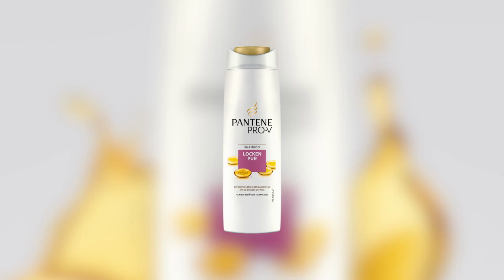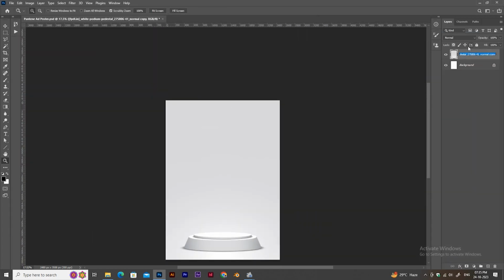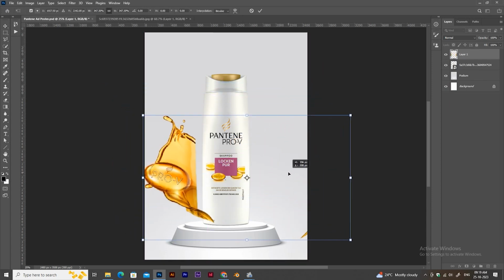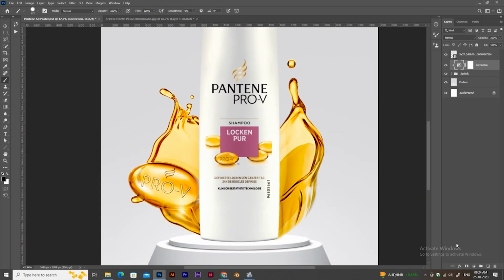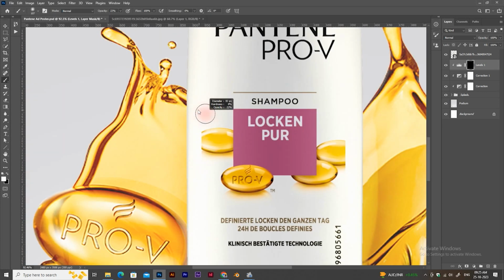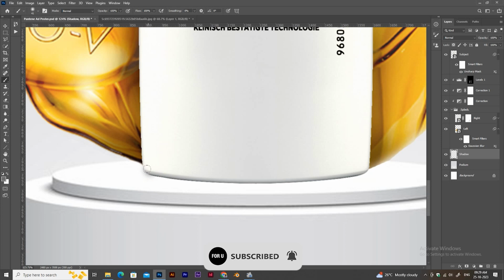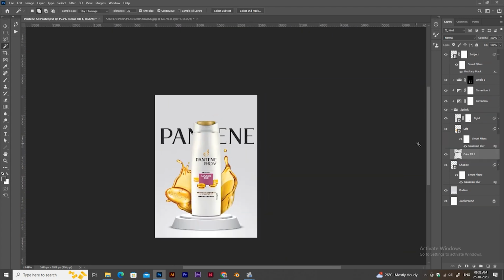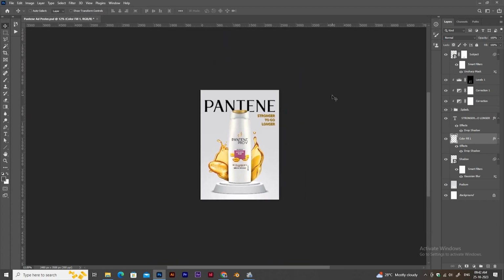Creative Poster Design In Photoshop...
Timestamps
00:00 - Intro
00:10 - Making New Document
00:39 - Content Aware Fill
01:09 - Selecting The Splash
01:37 - Masking
02:02 - Adding Brightness And Contrast
02:44 - Making Shadow On The Splash
04:10 - Adding Logo and Text
05:07 - Result

How I Created This poster design using adobe Photoshop.
I Used Photoshop 2021 version